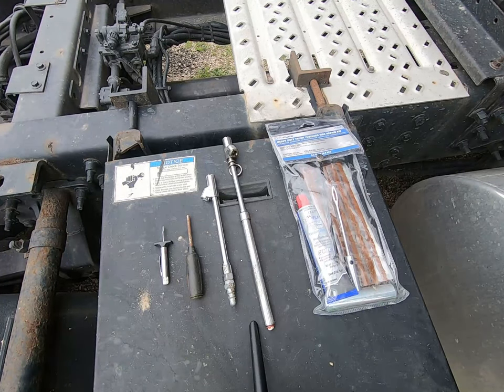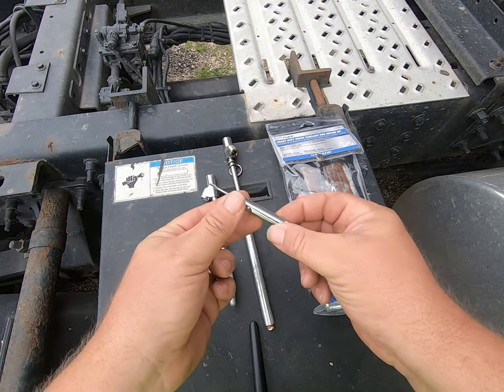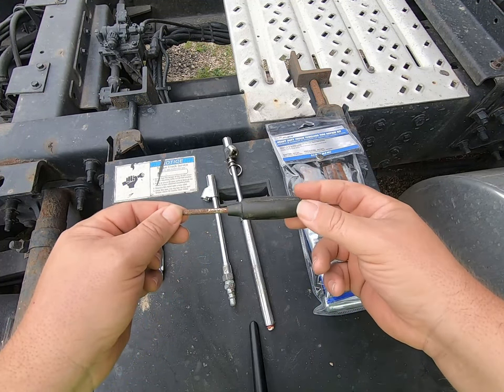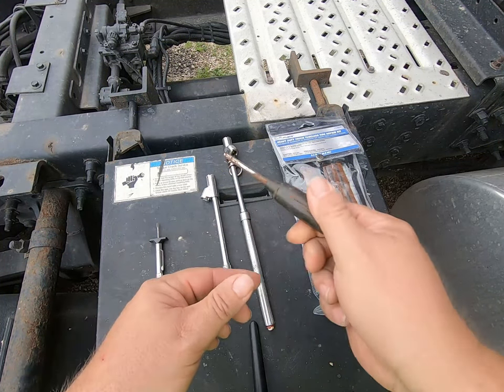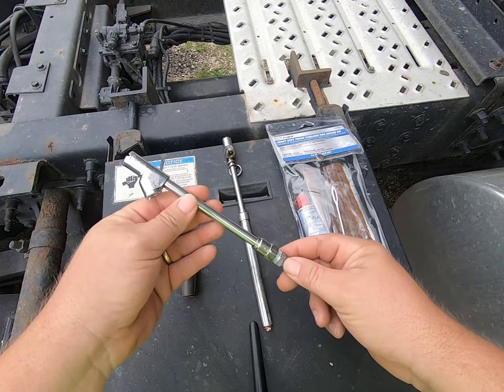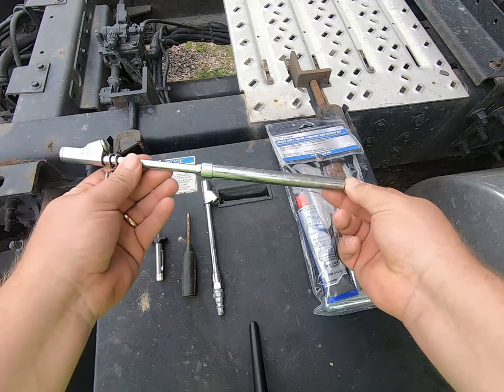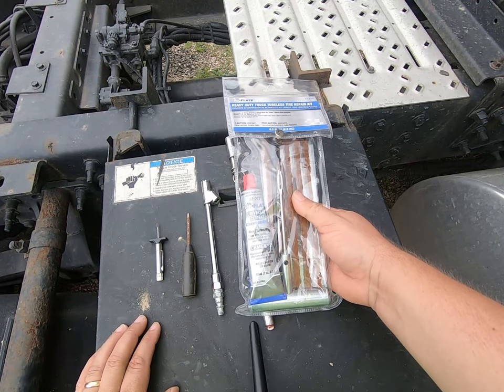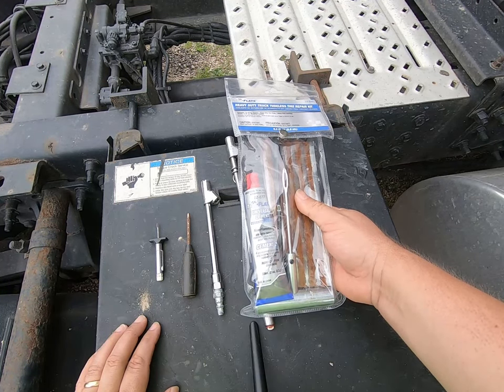5 inexpensive tire tools every trucker should have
link to the valve core tool
link to the tire pressure gauge
link to the tread depth gauge
link for the air chuck
link for tire repair kit

If you are looking for a good driver freindly ELD system that is easy and affordable, click this